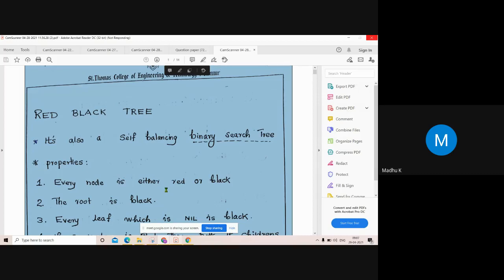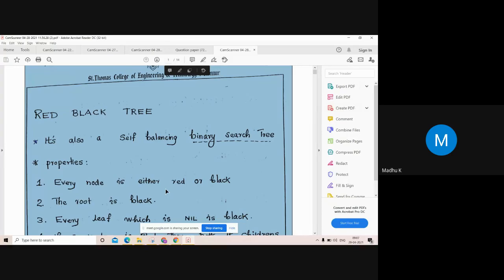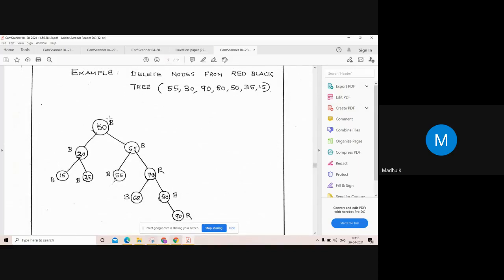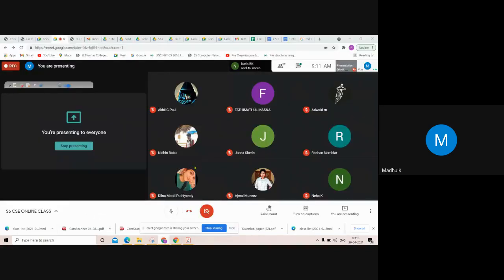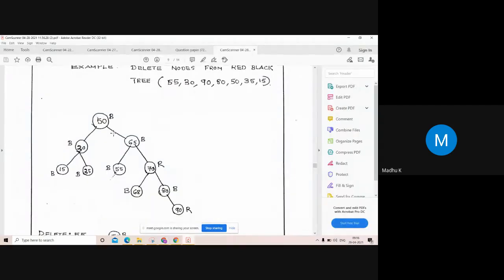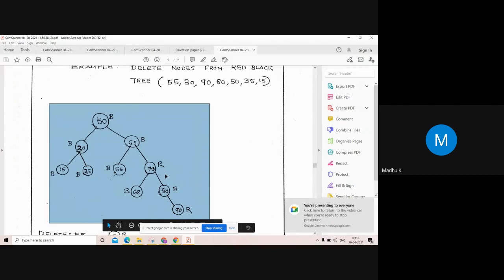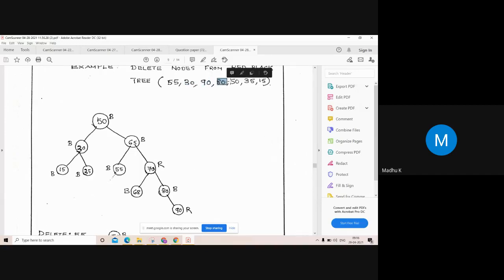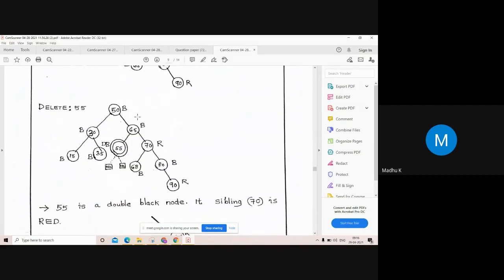STM CSE CS464 29 4 2021 1ST HOUR MODULE 3 RED BLACK TREEDELETION